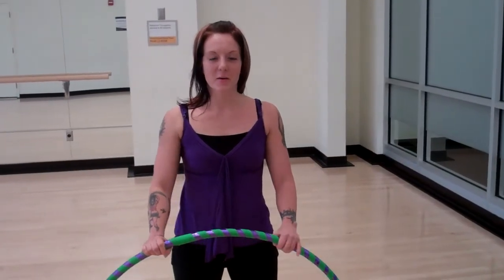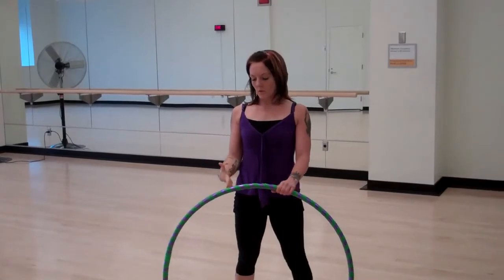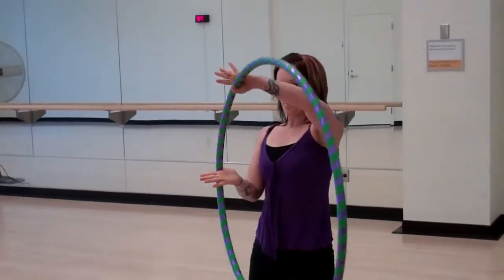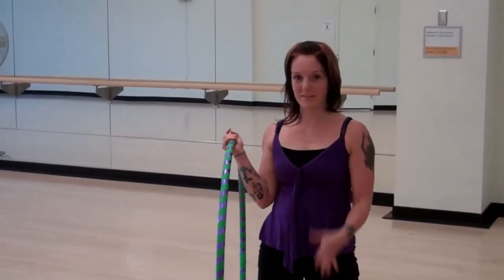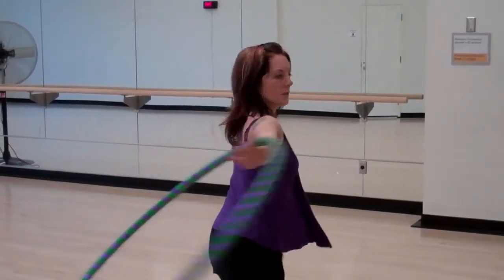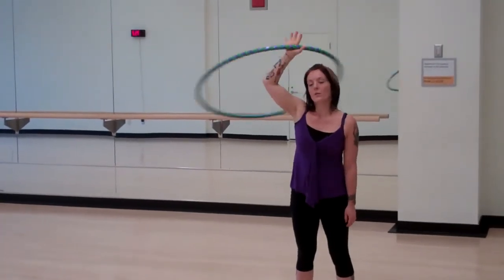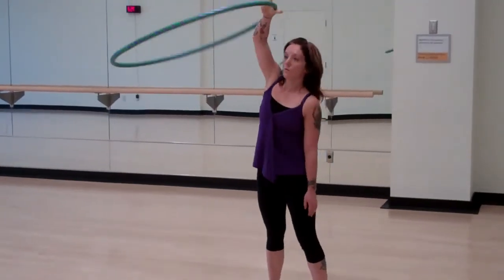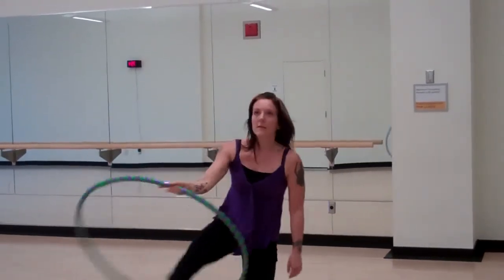Hoop Dance Revolving Door